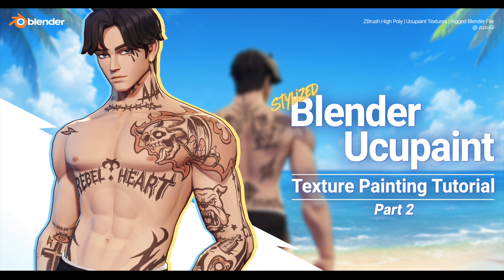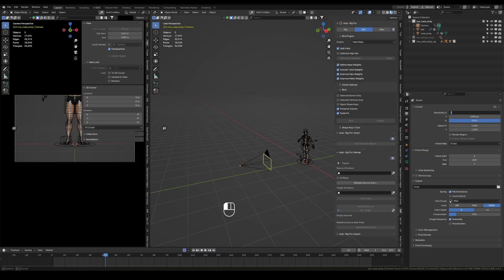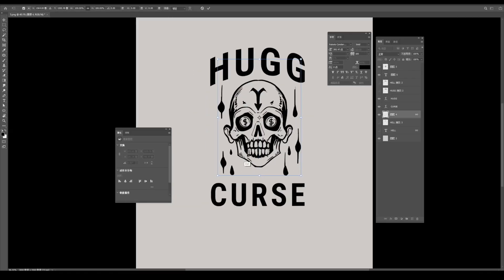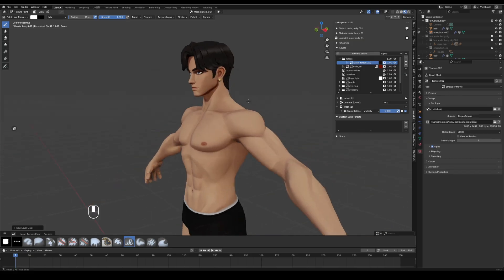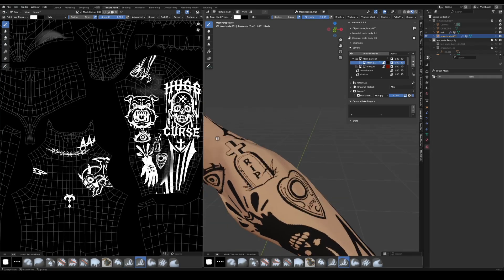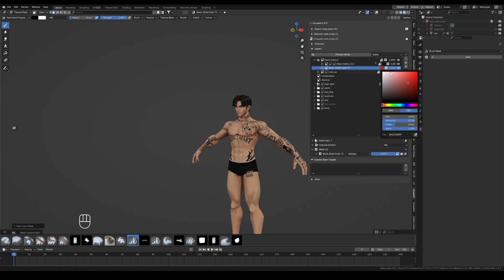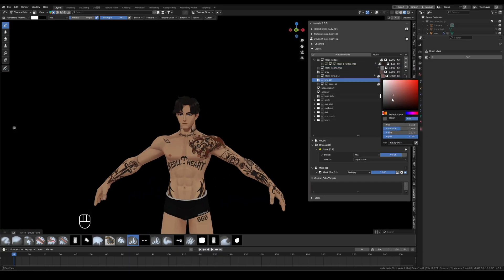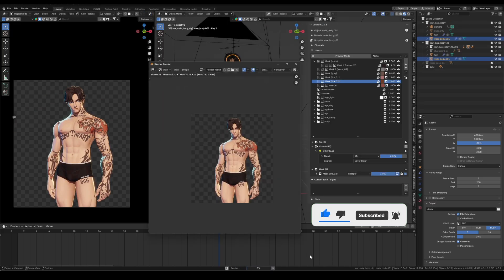Stylized Male Base Body | blender × Ucupaint Texture Painting Tutorial(Part 2)贴图绘制教程/맵핑 튜토리얼/チュートリアル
YouTube Description (Part 2)

This is Part 2 of the complete texture-painting tutorial for a male base body, using the Ucupaint addon in Blender. The source files retain Ucupaint’s full painting history and layered masks, allowing non-destructive editing and revisions.

Blender Character Modeling Guide  (*the videos do not include narration or explanations*)

Timeline:
0:00 Texture Repair
0:27 Rigging & Rendering
1:54 Tattoo Design
2:58 TattooTexture Painting